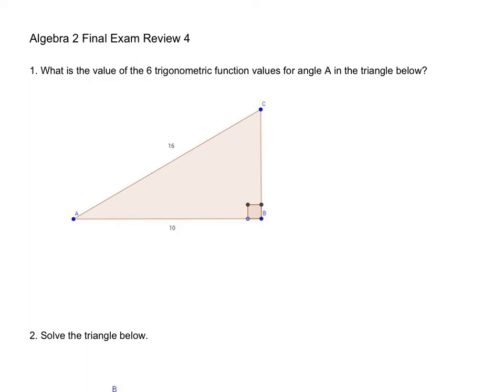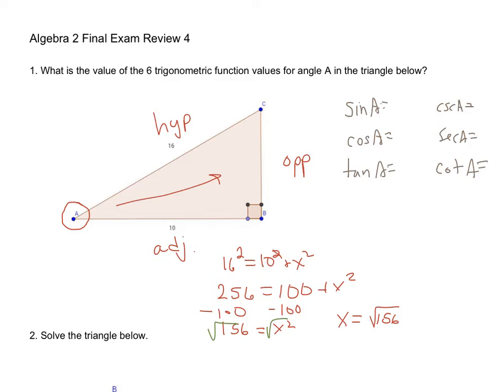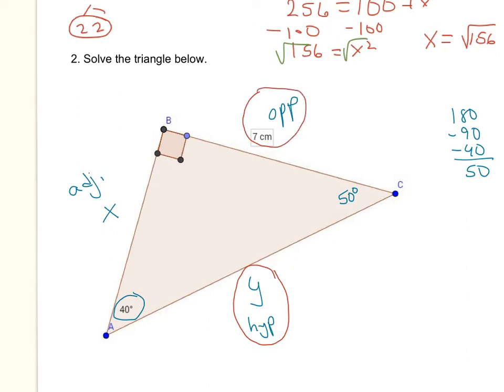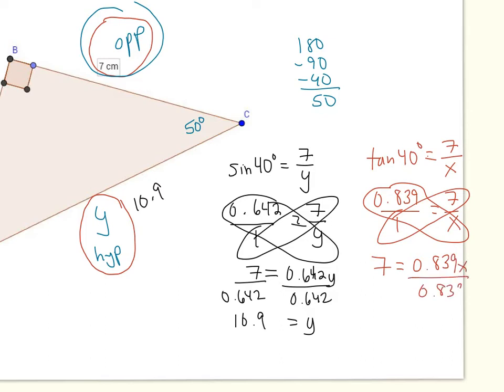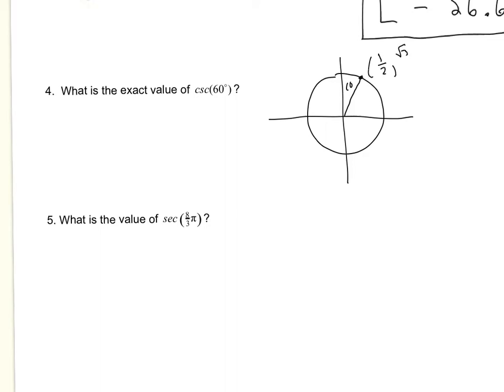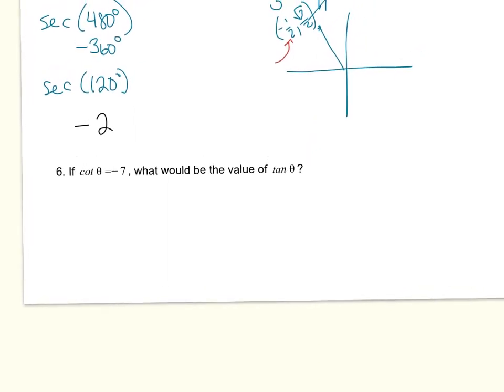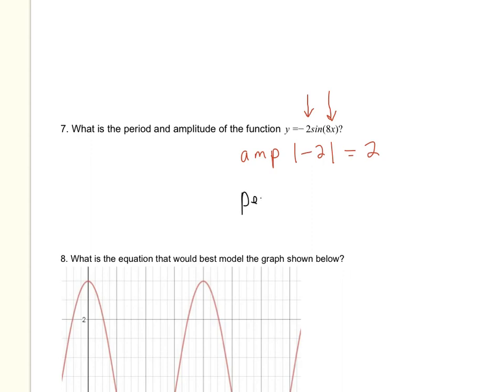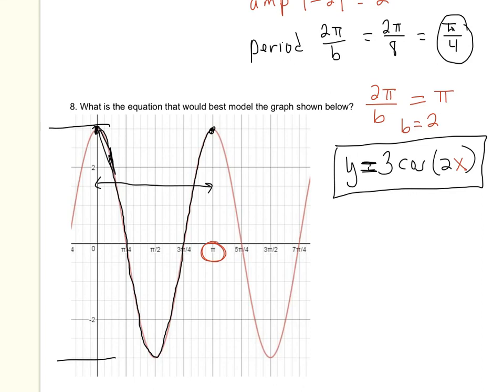alg 2 fin rev 4